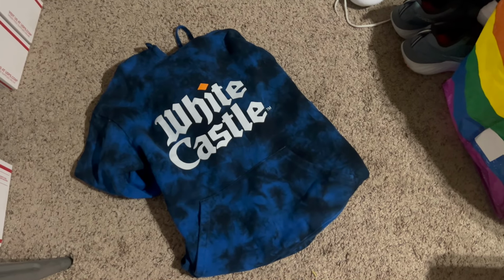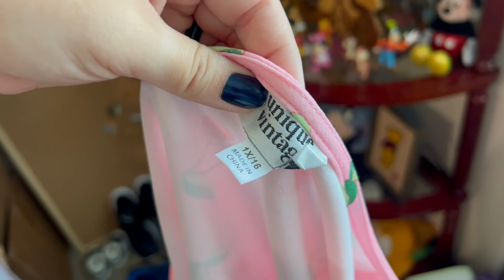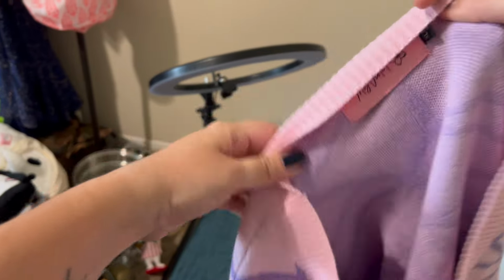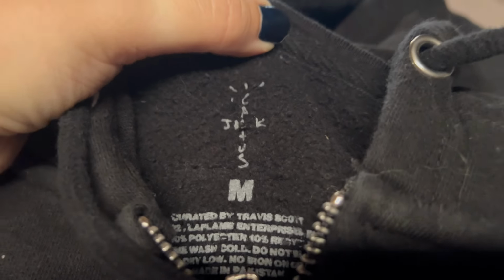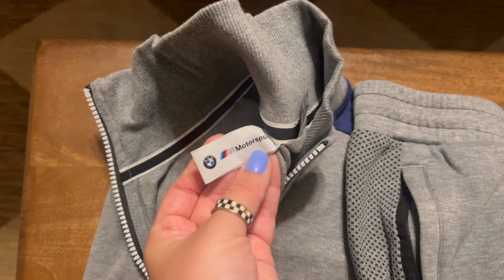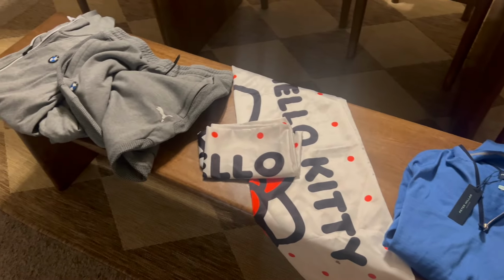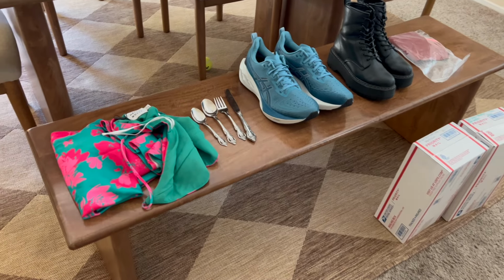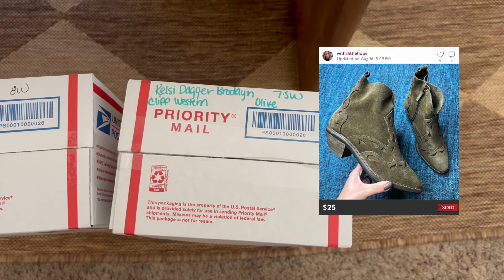These Items SELL | RESELLING tips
Fetch Rewards Code: 74T4K
(Get an automatic 2,000 points when you scan your first receipt)

My eBay store: https

Amazon favorites